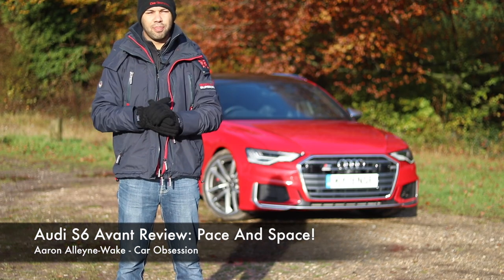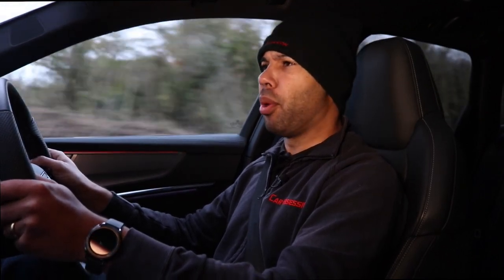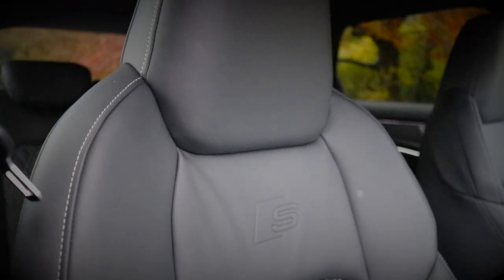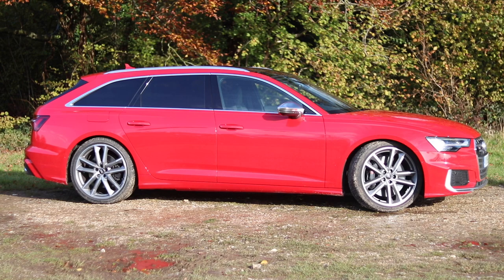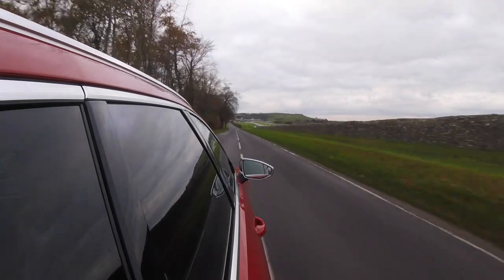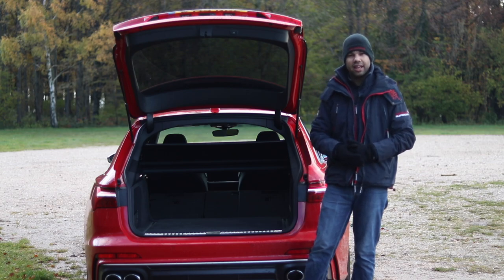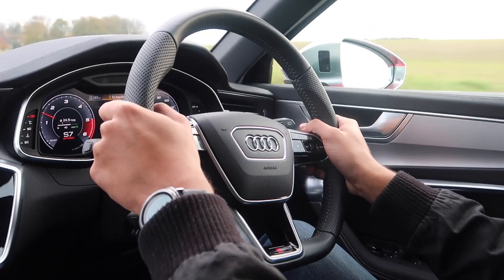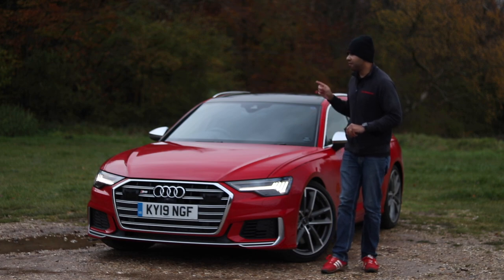Audi S6 Avant Review: Pace And Space!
Hello guys, and welcome back to Car Obsession. A while back I tested the brand new Ford Focus ST Estate, and at the time I said it can be tricky to get a car that's practical, AND powerful. The ST did a pretty good job on both counts, but the car in this video is even more powerful - say hello to the new Audi S6 Avant.

However, not's all as it seems... That's because the new model has got rid of the 4.0 litre naturally V8 petrol, and in its place the German car brand has chosen to fit...a 3.0 litre turbocharged...diesel. Hmm. It gets worse; it offers around 100 less hp compared to the old car - oh dear.

It's not all bad, though - it offers 700Nm of torque, meaning it offers more than 150 more than before, so it has considerably more pulling power. This grunt is mated to all four wheels via Audi's iconic quattro all wheel drive system and an 8-speed Tiptronic automatic gearbox. 0-62mph is dealt with in 5.1 seconds, and the top speed is a predictable 155mph. This can be increased to over 170mph if you select the right options box.

Is it any fun, though? Is it any good in the corners or does it suffer from the same kind of understeer that plagued big Audis of old?